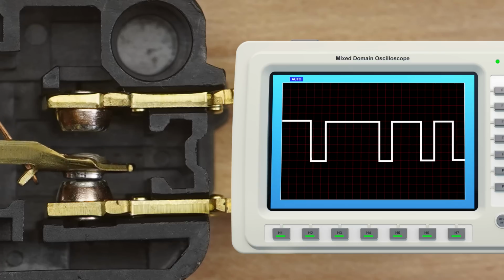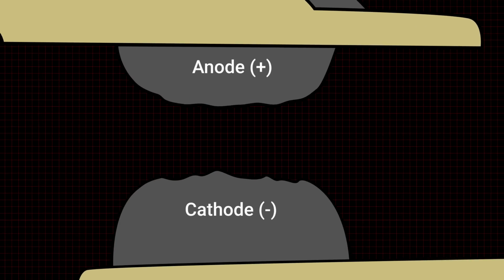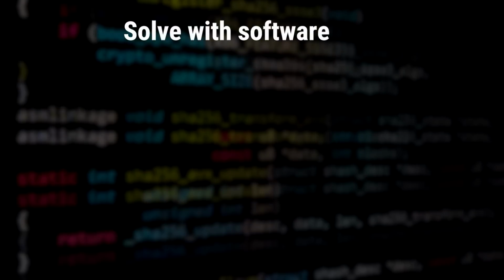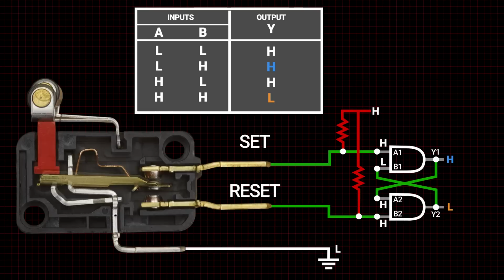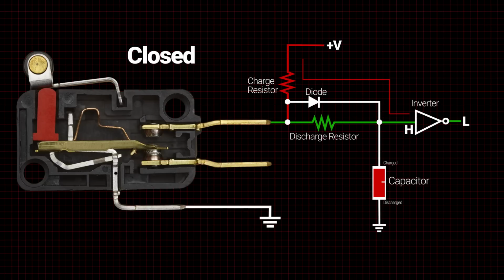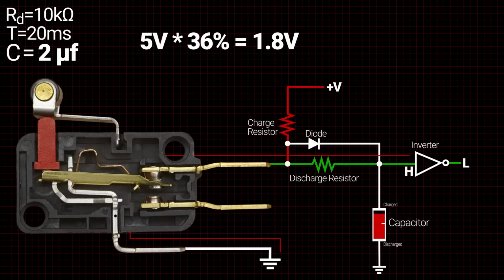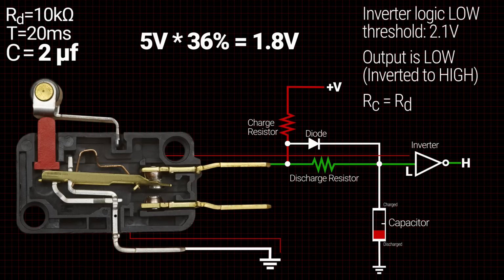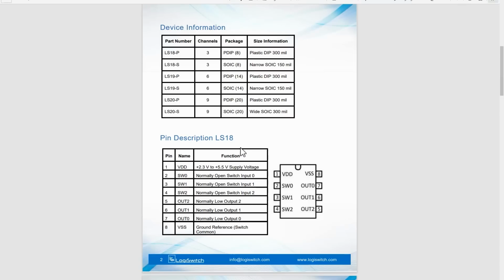What is Switch Bounce and How to Debounce – ATM | Digi-Key Electronics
Switch bounce or “ringing” can cause some serious issues with connected circuitry. Logic or digital circuits view this mechanical bounce as the switch being engaged multiple times in very short succession resulting in unreliable input data. Using various external components, switch bounce can be overcome before the signal reaches data collection points. Latch and RC debounce circuits are demonstrated in this video.